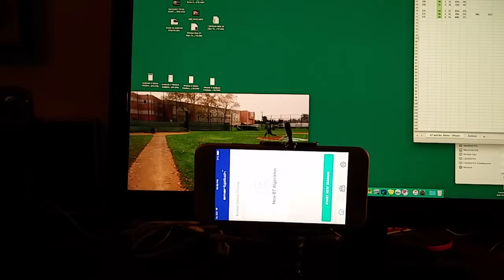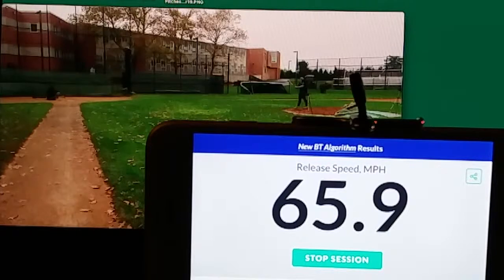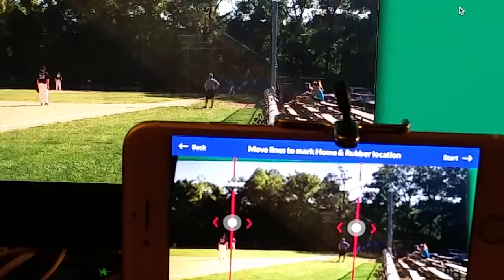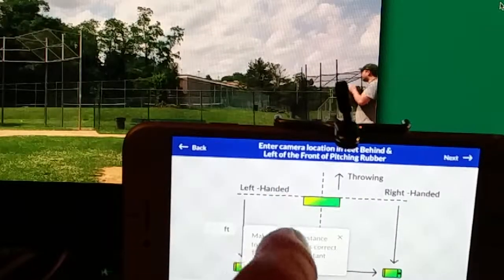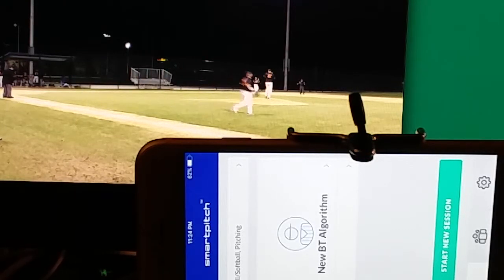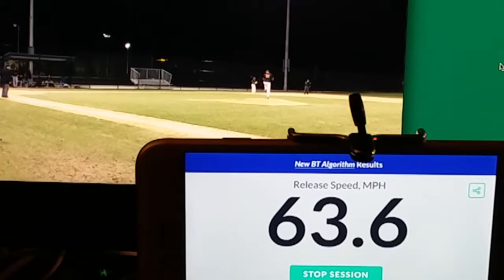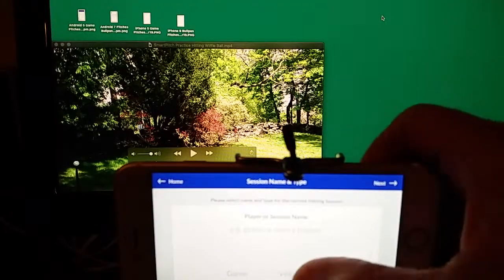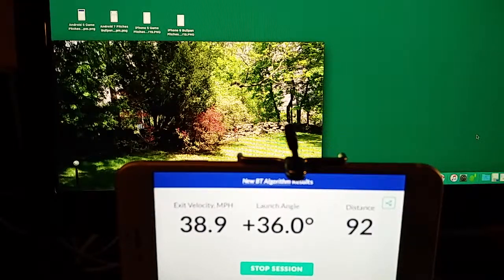SmartPitch - World's Only Speed App w/ Freedom of Location & Hitting Launch Angle & Exit Velocity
SmartPitch - There is Nothing Like it in the World. SmartPitch® speed measurement works Live during Games, hands free, giving Launch Angle & Exit Velocity in hitting and true release speed for Pitch, from anywhere on the field - Freedom of Location. SmartPitch is the only app in the world with Freedom of Location and HItting Stats